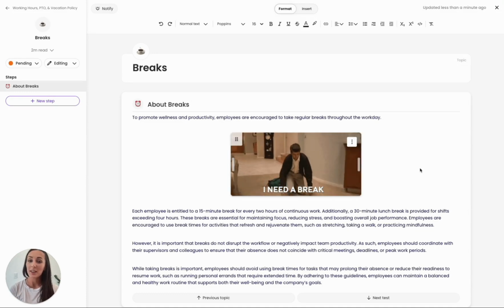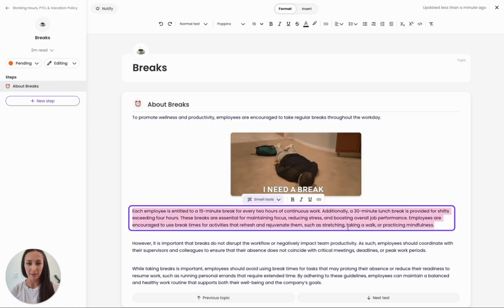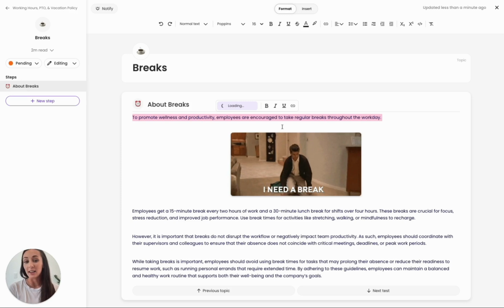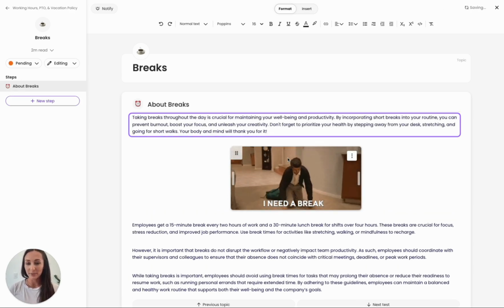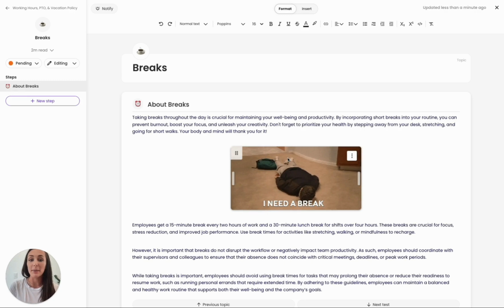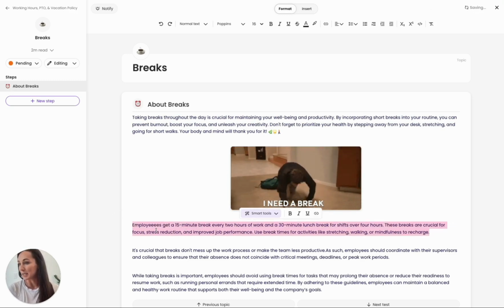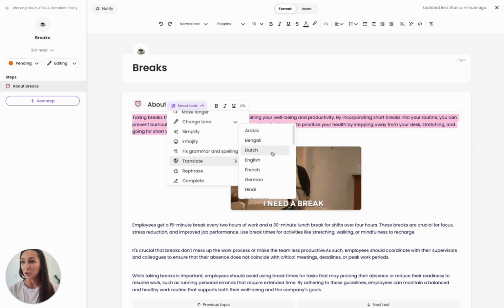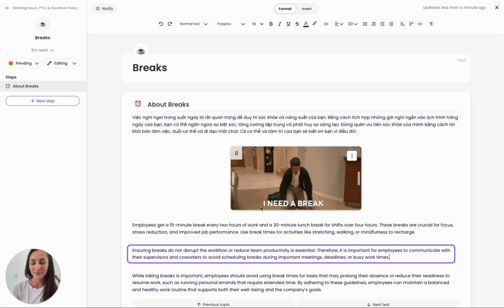Transform Your Content with Trainual’s Smart Tools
Enhance your training content with Trainual’s Smart Tools! 🚀

In this video, Hannah demonstrates how to simplify, emojify, translate, and rephrase content in just a few clicks. These tools make documentation faster, easier, and more engaging for your team.

Key Points Covered:

How to simplify and expand content
- Rephrasing and tone adjustment options
- Adding emojis and translating into 25+ languages
- Trainual’s Smart Tools empower you to create dynamic and effective training materials. Watch now to see them in action!